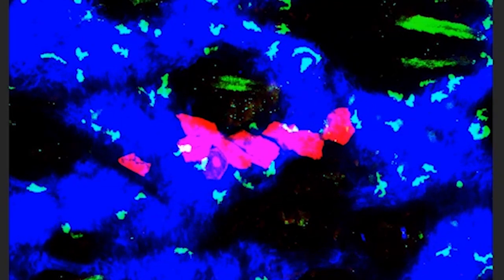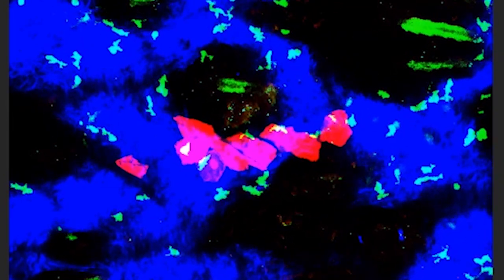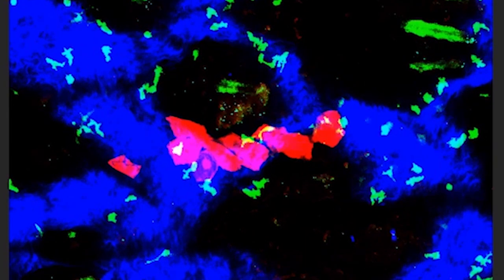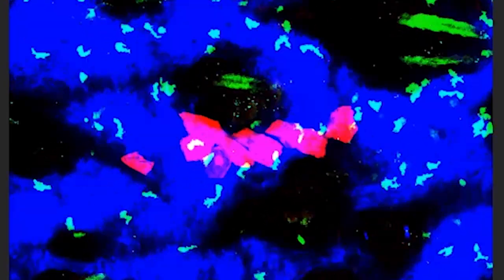Researchers discover control mechanism for melanoma skin cancer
Doherty Institute and Telethon Kids Institute researchers have discovered how the immune system can control melanoma, a mechanism which could be used to enhance cancer treatments.